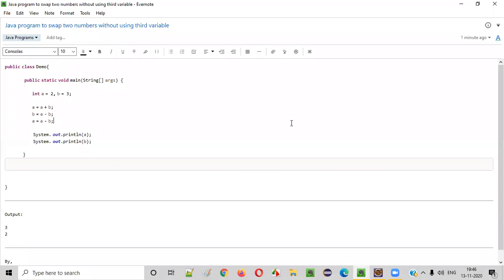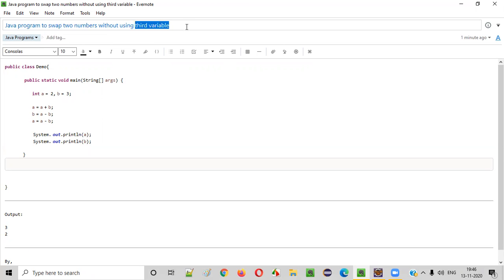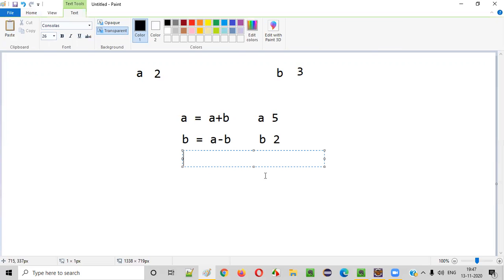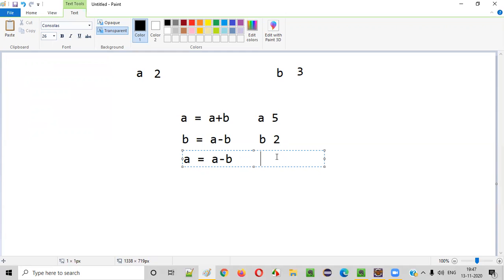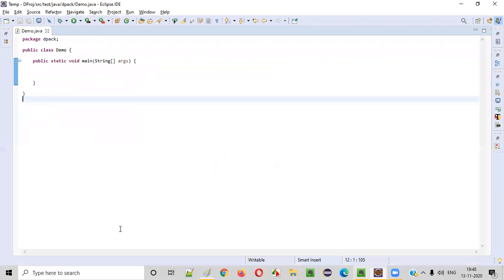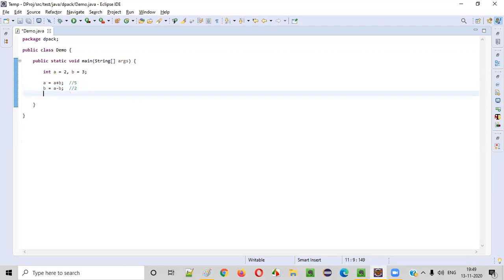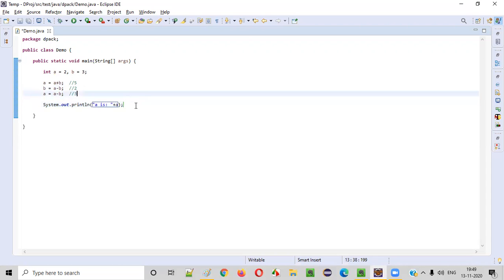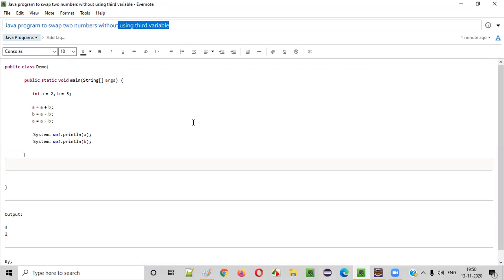Java program to swap two numbers without using third variable